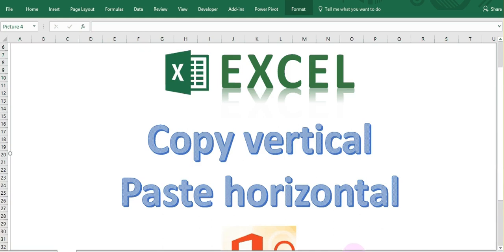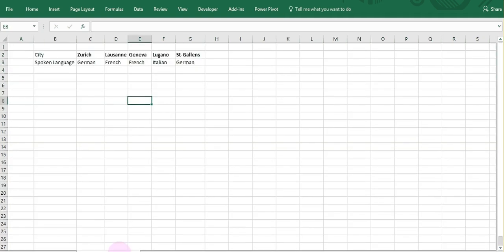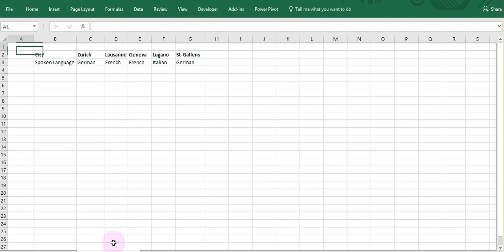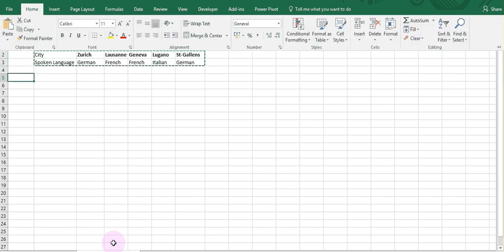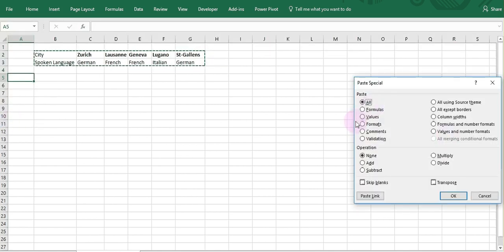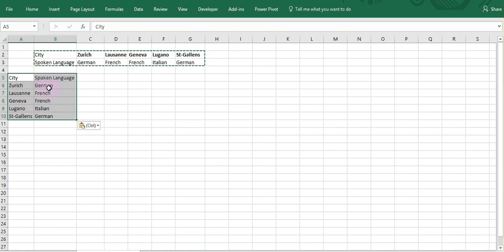Excel - How to copy horizontal and paste vertical... easily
MS Hot Tips for Office - Excel: Learn in 10 second how to to turn data displayed in line into a table format. Copy horizontal, paste Vertical